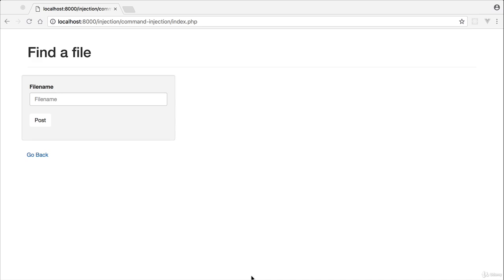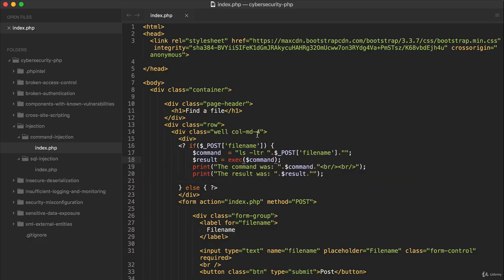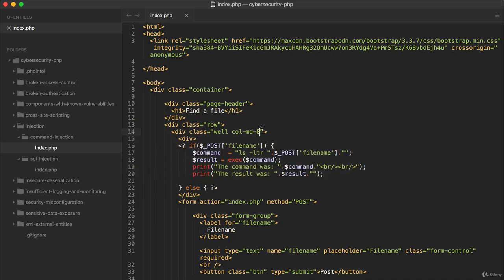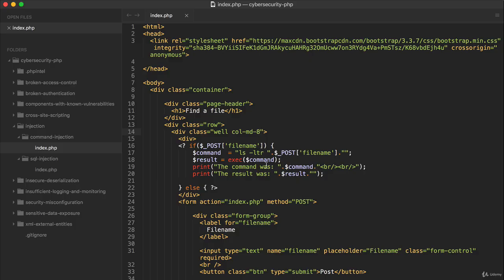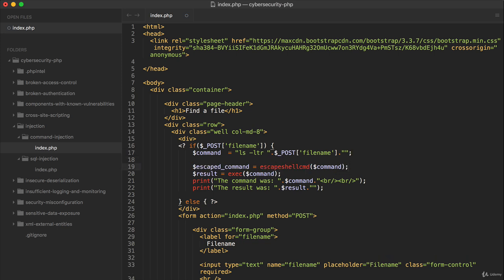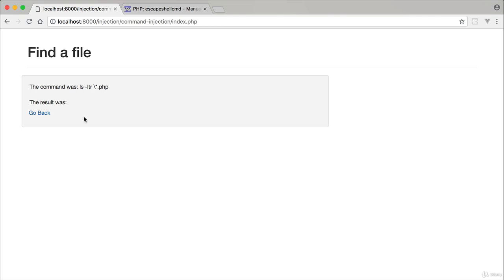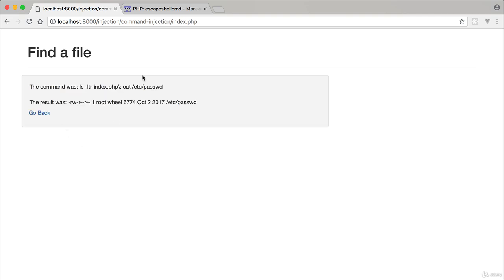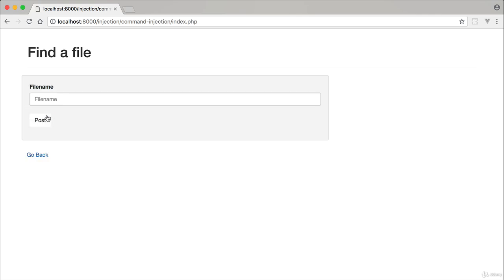66. Command Injection - PHP Example